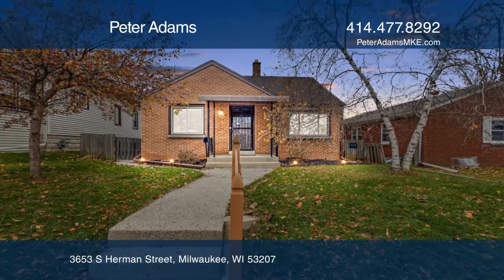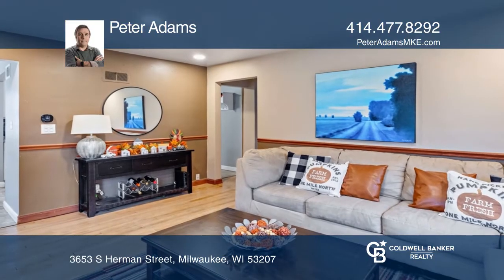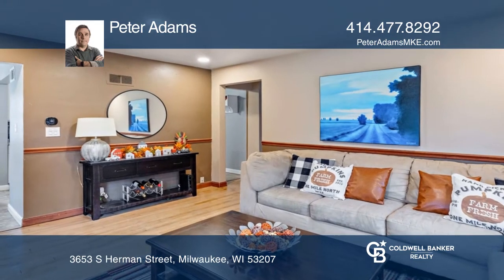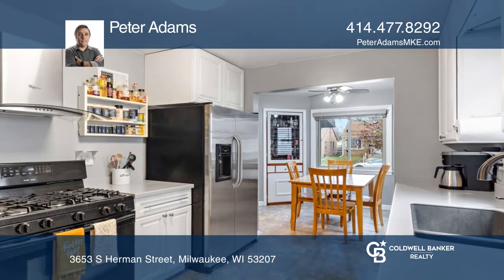3653 S Herman Street Milwaukee, WI | ColdwellBankerHomes.com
3653 S Herman Street, Milwaukee, WI

Welcome home to this well-maintained Bay View area Cape Cod. The first floor features recently updated kitchen and hardwood floors as well as two bedrooms and a full bath. Upstairs offers a landing that could be used as a home office and third bedroom. The partially finished basement is a wonderful